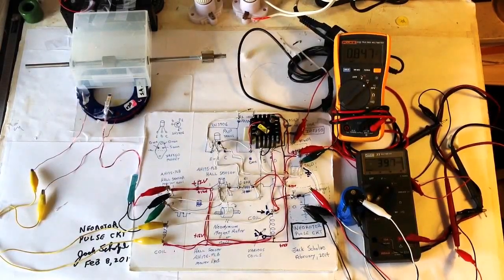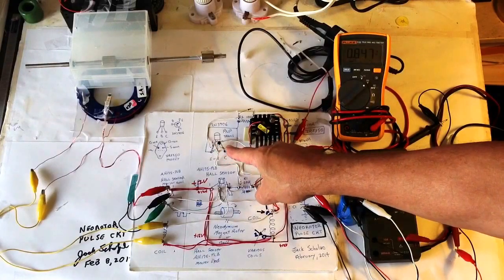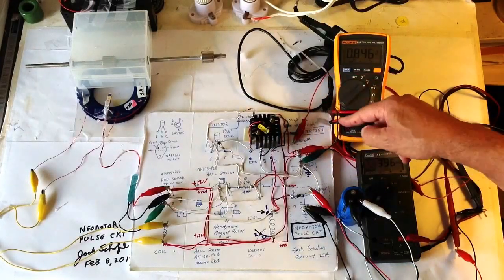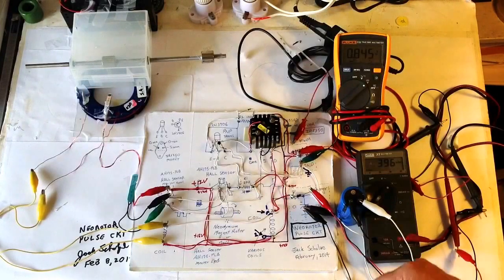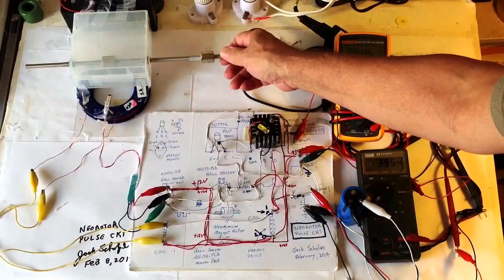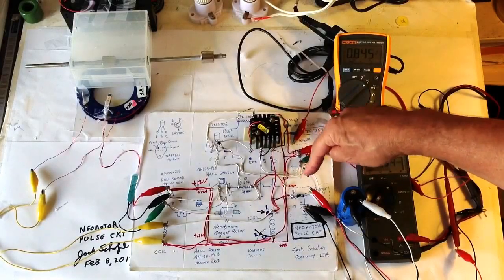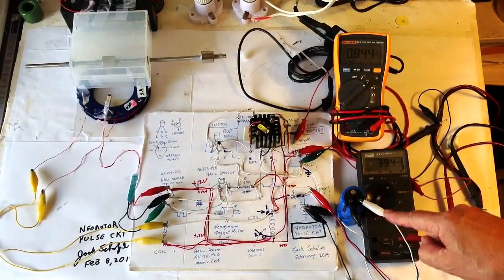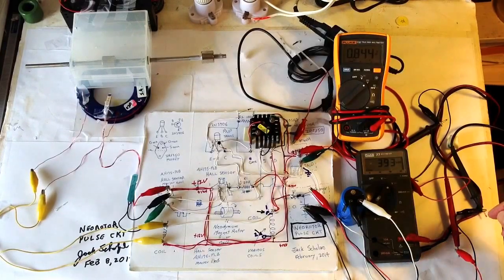Neorotor Pulse Circuit Layout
Note:    Full schematic diagram available at the beginning of my next adjacent video called       "Neorotor pulse ckt with schematic"

       Layout of my usual pulse driver to help folks replicate it.  To avoid blocking the layout, I extend the 2 coil connections, and the Hall sensor connections out to the left side of the diagram.  For components,  you need 2 transistors,  a small PNP 2N3906, and a power mosfet transistor, the IRF350  in a TO3 package,    and 2 resistors,    10K ohm and 20K ohm,  quarter watt.            Many similar mosfets will work.     Note, I tried substituting a  more common NPN power transistor,  a 2N3055,   in place of the mosfet,  but it worked poorly.  I think you have to adjust the resistor values to make the biasing better.    I'll look into that.               This circuit can be used with many different kinds of coils.       In general, lower number of turns uses more power but puts out less torque to the rotor, higher number of turns uses less power, but provides more torque and RPMs  up to a sweet spot where you get the best performance.   By adjusting the relative spacing and angular relationships between the Hall sensor, neorotor, and Coil or coils,  you can get some high RPMS, torque,  and good charging function.
       The so-called Bedini backspike voltage for this small coil is well over 400 volts, since it charges the capacitor up to 410 volts in a minute or so when the rotor is turning.     This capacitor is a 450 ufd / 450 volt rated electrolytic type.   By the way, careful,  you can get a nasty shock from a charged capacitor,  ( been there ! )   At speed about 5000 RPM or so, the whole thing uses about 5 watts. or less.
      For this bedini type switching, a mosfet is the way to go, this IRF350 has a 400 volt Drain to Source rating and I have never burned one out.   On the other hand I have fried plenty of 2N3055 power transistors,
      You can add a neon lamp between the mosfet Drain and Source here,  I forgot it.  I have been using the   2FNB9  with a 115volt trigger voltage.

     The nail-board layout is simply a foamy posterboard with large paperclips taped to the bottom and poked thru to the top to serve as the soldering posts.   Turns out you can solder easily to a paperclip,  I wasn't sure about that but works fine.

Go crank up some serious volts.  Charge on!